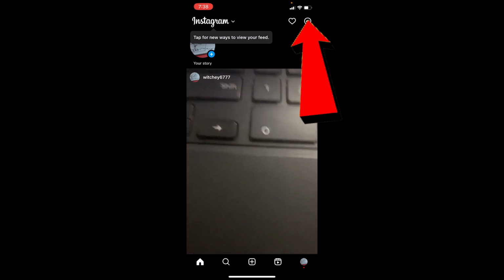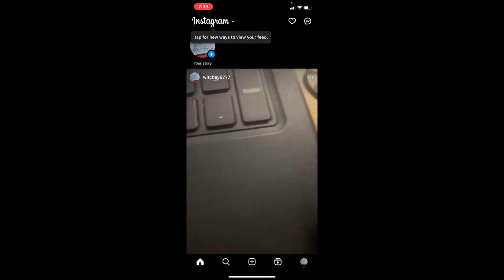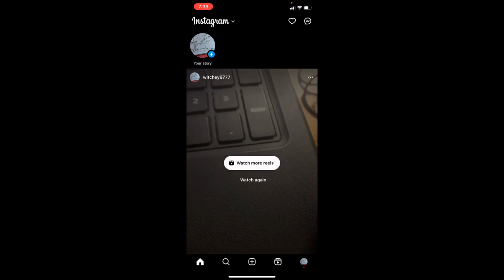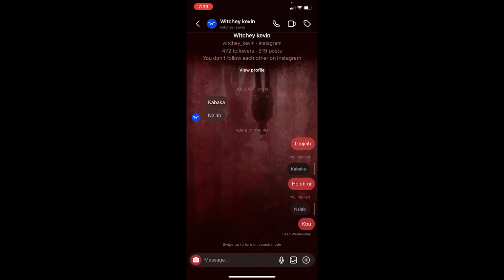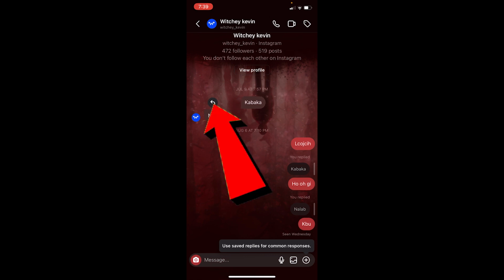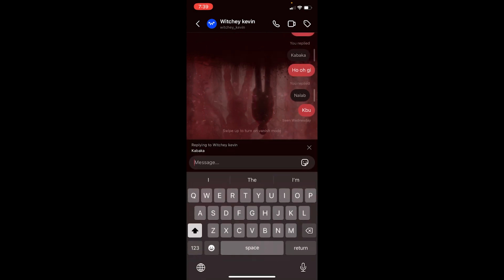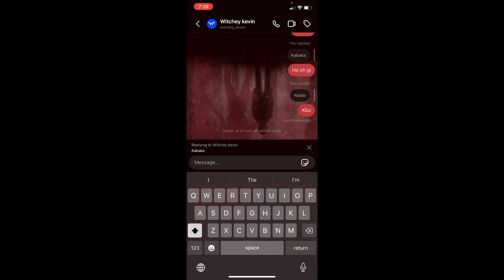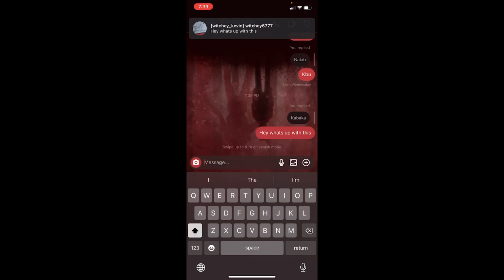How to Reply To A Specific Message on Instagram (Quick & Easy!)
This video walks you through the step by step process of how to reply specific messages Instagram. Learn how to effectively reply to a specific message on Instagram with this step-by-step tutorial! Whether you're new to the platform or looking to enhance your messaging skills, this video will guide you through the process, making sure you never miss a beat in your conversations. Master the art of direct messaging and engage with precision.